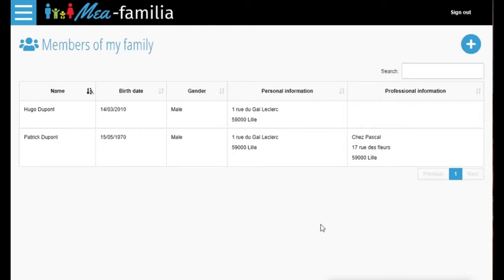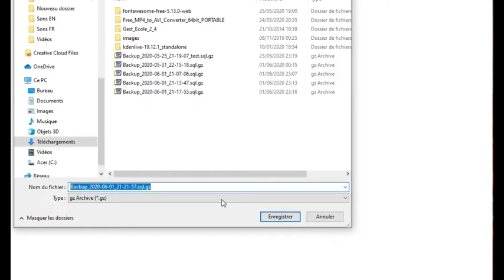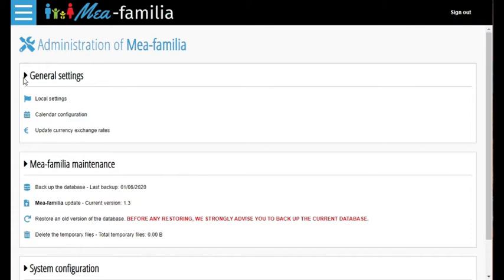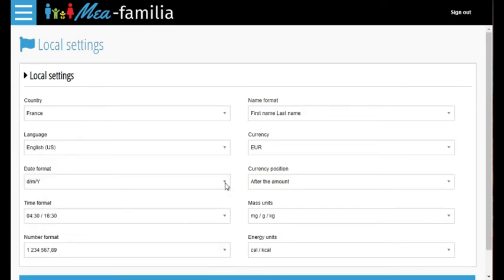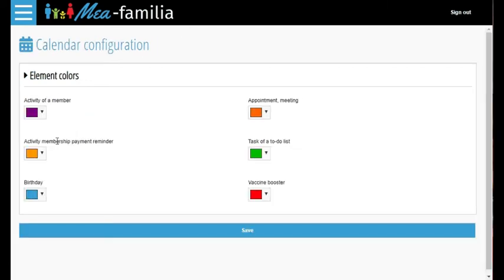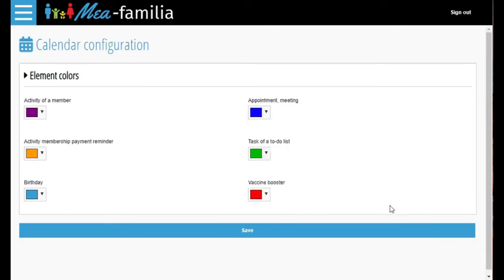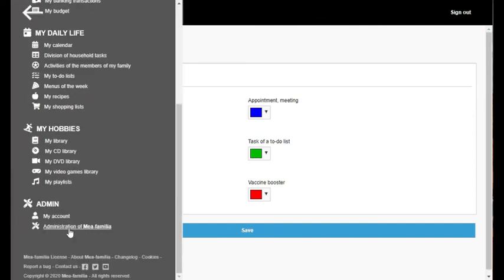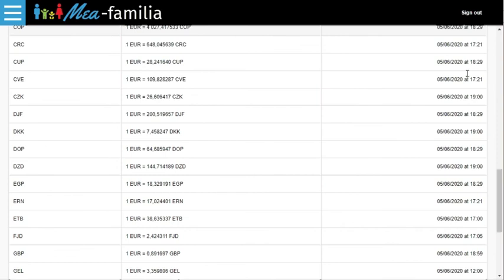Mea-familia - Tutorial 4: Getting started with Mea-familia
This tutorial will explain what are the actions to do after installing Mea-familia and after updating it.